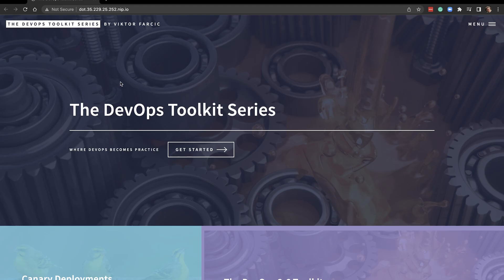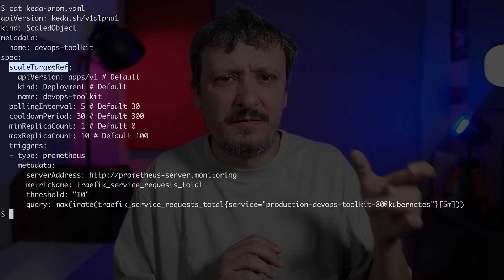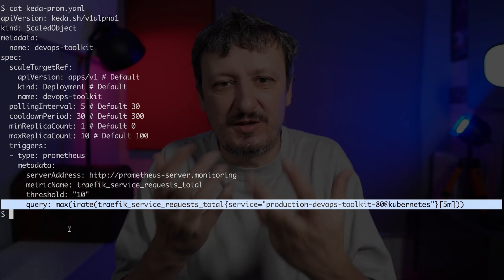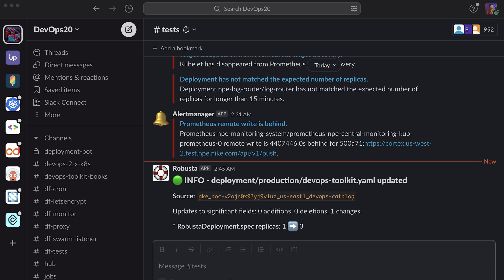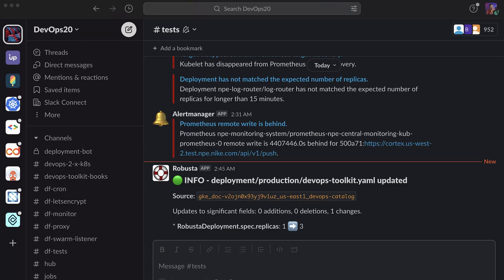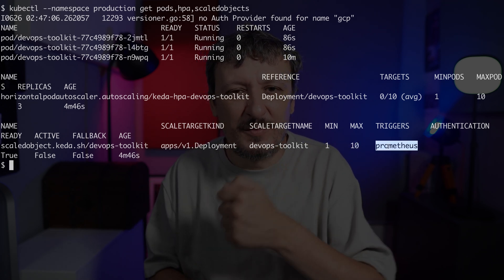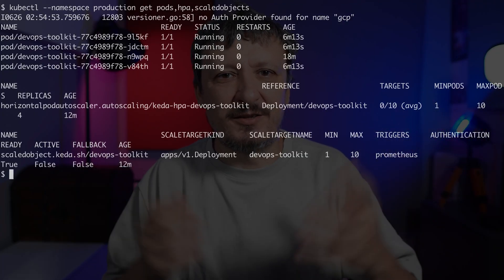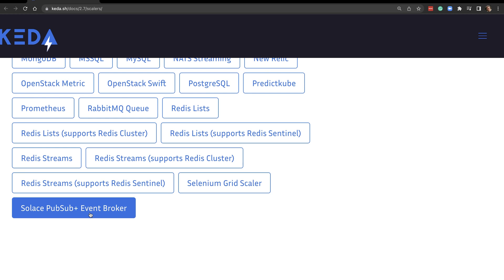KEDA: Kubernetes Event-Driven Autoscaling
Kubernetes Horizontal Pod Autoscaler (HPA) is limited to memory and CPU metrics. It can be extended with custom metrics, but that might not be enough either. KEDA (Kubernetes Event-Driven Autoscaling) might be the solution for all (horizontal) scaling needs.

▬▬▬▬▬▬ ⏱ Timecodes ⏱ ▬▬▬▬▬▬
00:00 Scaling applications horizontally
02:33 Auto-scaling applications with KEDA
14:24 KEDA pros And cons